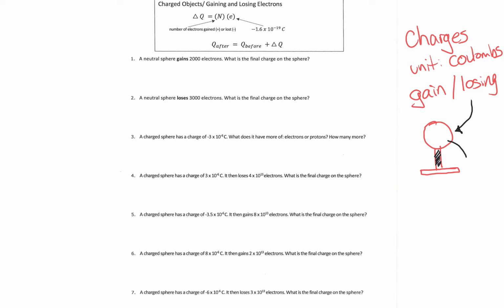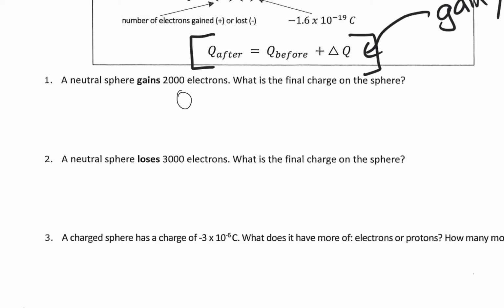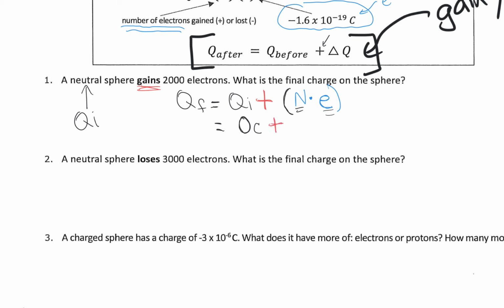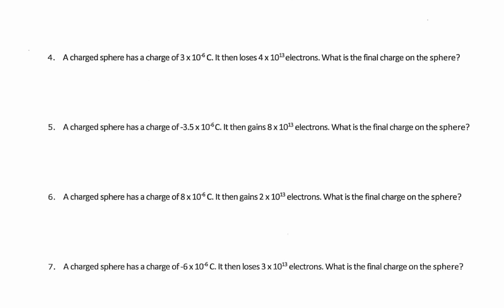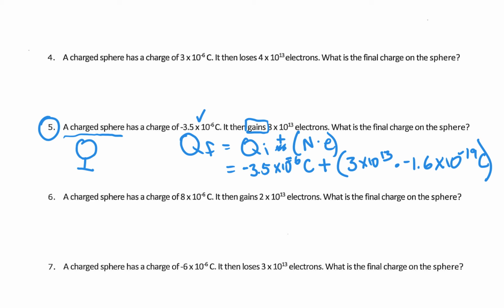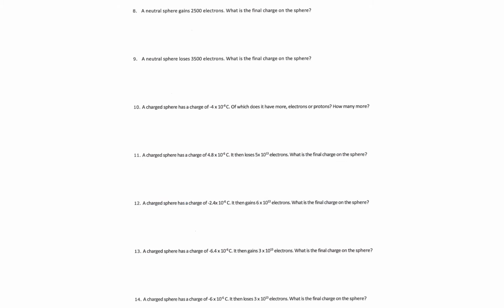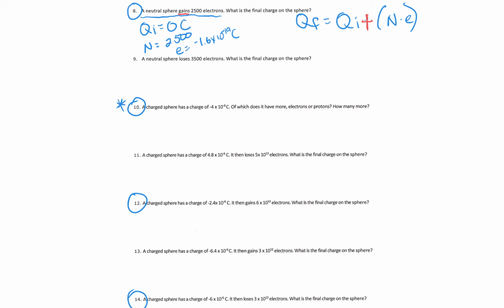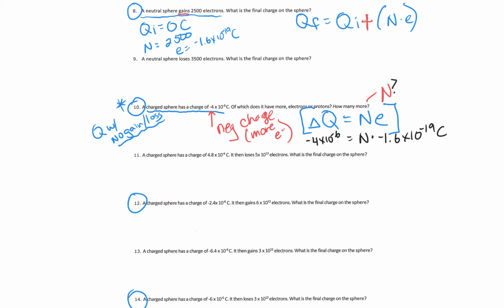Charges(Q) gain or loss probs